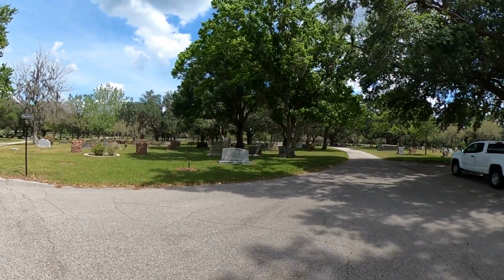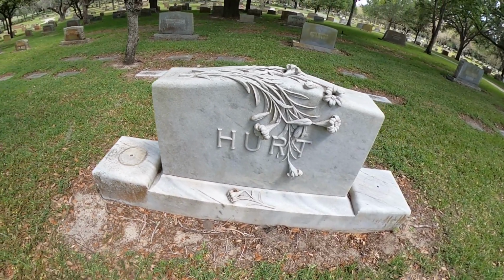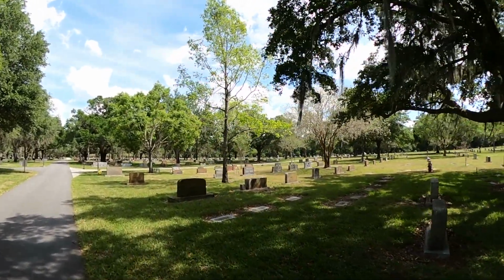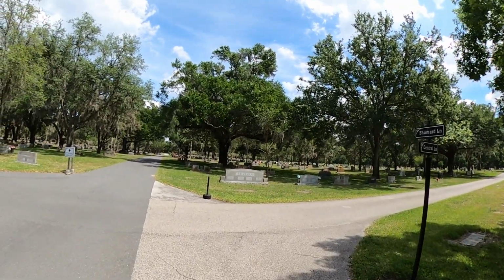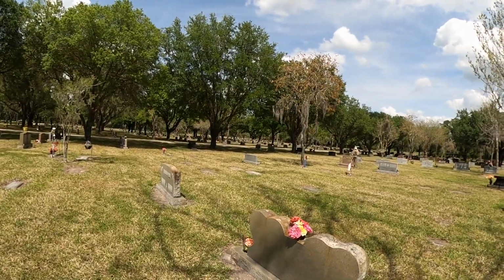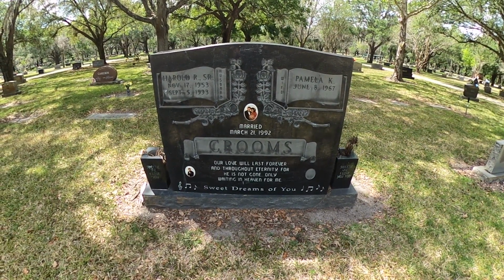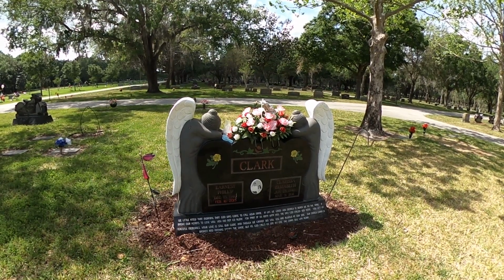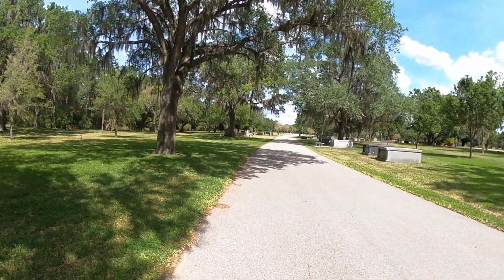Oak Hill Burial Park, Lakeland FL. This is Cal O'Ween !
In Today's video we're headed to Lakeland to visit historic Oak Hill Burial Park, dedicated in 1926. This is the Largest perpetual care cemetery in Polk County spanning 200 acres of land. The grounds and headstones are breath taking and it was a beautiful day. I will also take you to the best Cajun Restaurant in Florida, Harry's.

Music
Night on the Town - Track Tribe